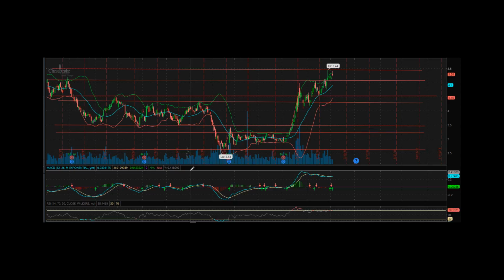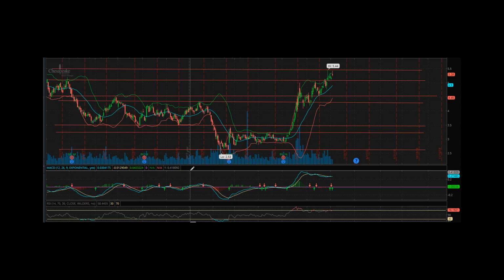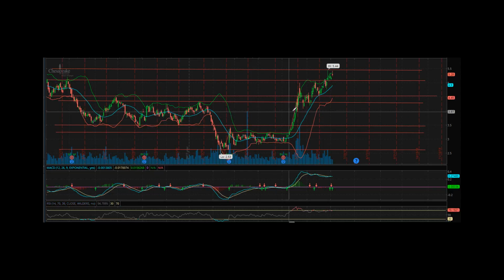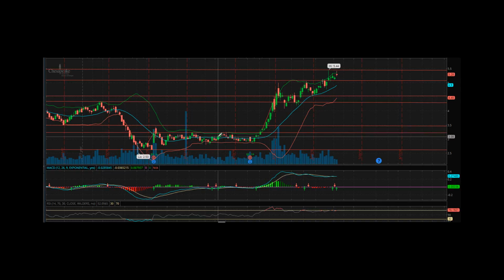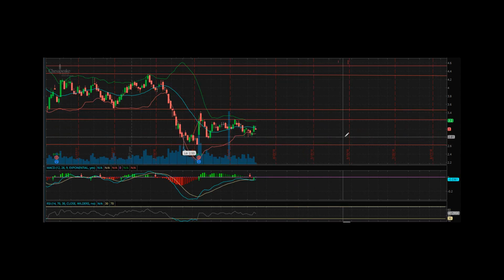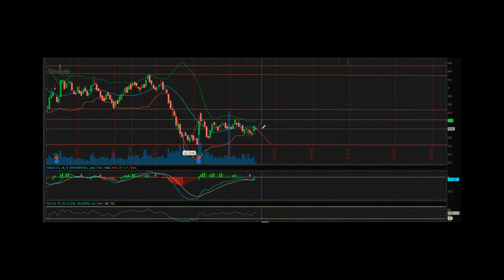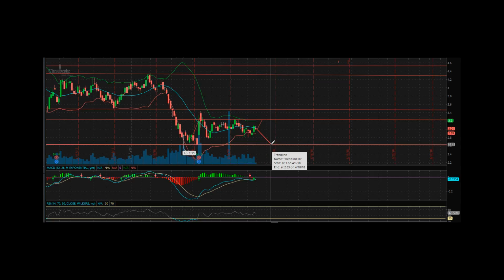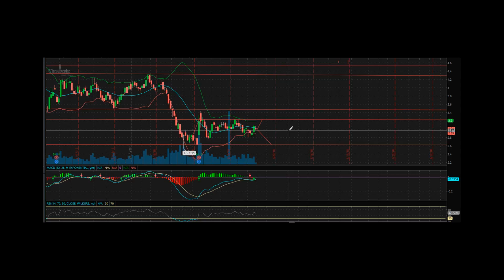Planning your trade and risk management | Free stock course | Stock Market | Blackbox Trading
I will explain to you how to plan your trade and risk management for stock trading.  It is critical to have good risk management to be the best stock trader that you can be to be able to avoid large losses in the stock market.